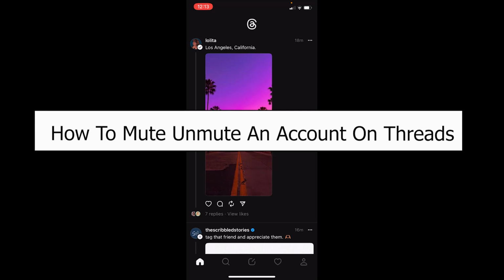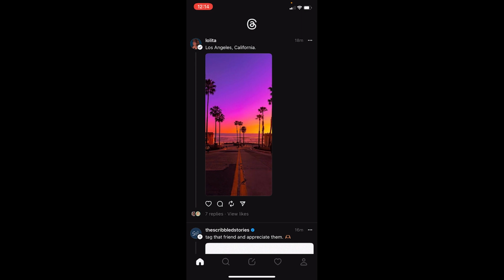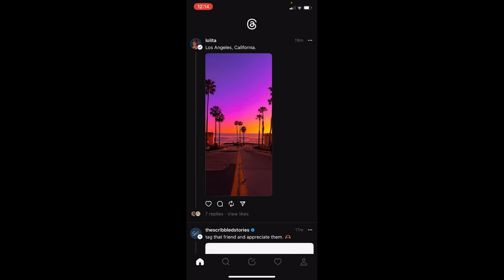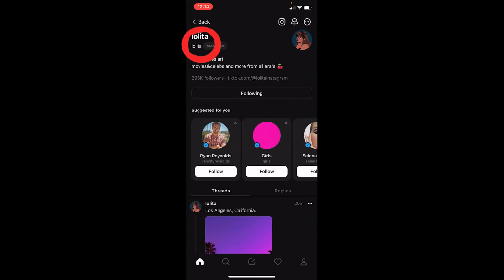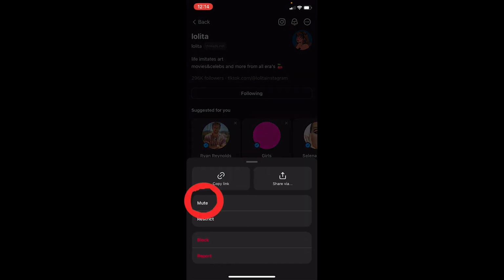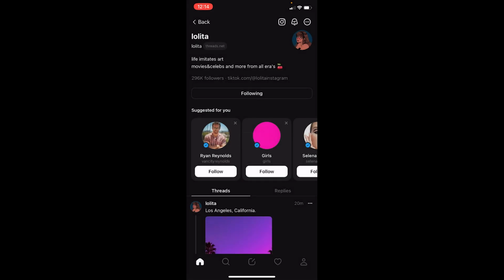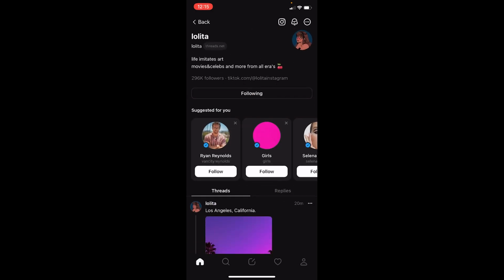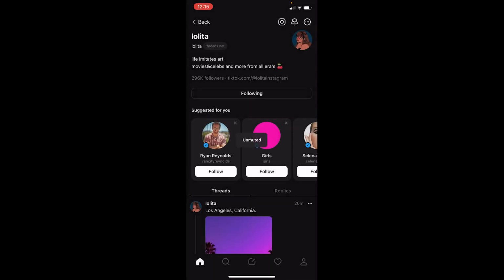How to Mute / Unmute Account on Threads (Quick & Easy!)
Confused about how to mute threads account? This video explains the exact steps on how to unmute threads account. Make sure you watch the video till the end to learn it in much detail.